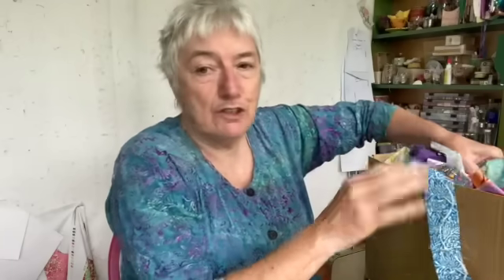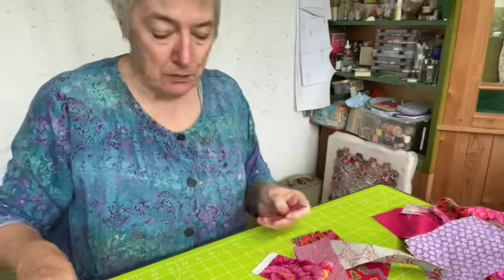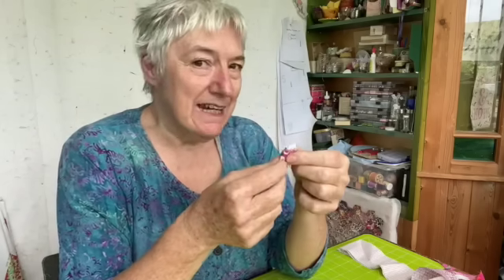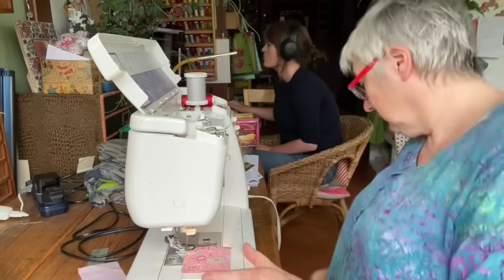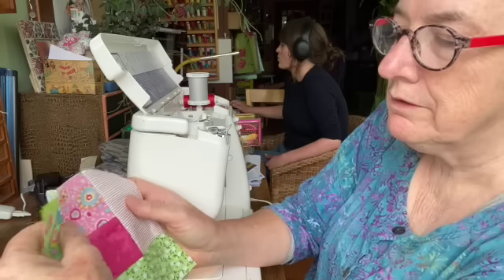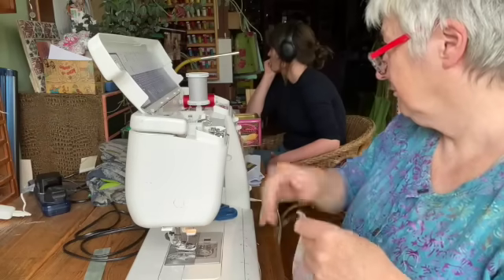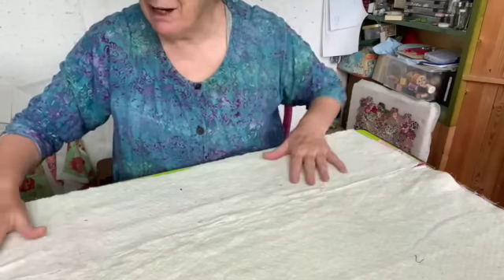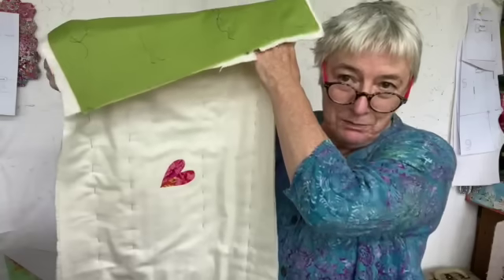Scrappy Log Cabin Cushion, about an hour from start to finish!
I needed to make a gift for a friend this afternoon. Using all those pink and green scraps I have in abundance I chose the Log Cabin block and I think she will love it!

And of course, that friend is Phillipa, who made the glass wish sticks for the Christmas Gift Boxes

We observed all the correct guidelines that were in place at the time. You can see that I made this cushion a while ago because I am using my old sewing machine!

The three quilters I mention in the video are Bonnie Hunter
Bonnie has a scrap management system that is the envy of the quilting world! She also taught me all about Leaders and Enders which I vow to try someday!
Next Donna Jordon who makes really informative quilting videos here on YouTube
and last but by no means least, Jenny from the Missouri Star Quilt Company. We all love Jenny right?